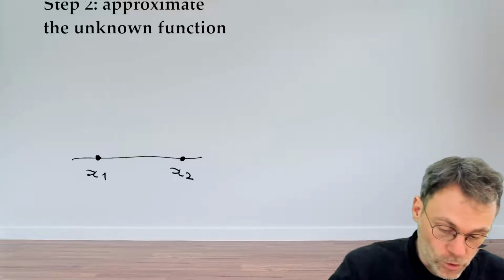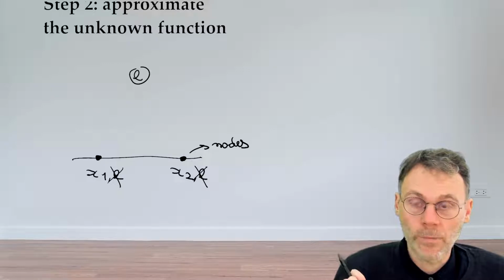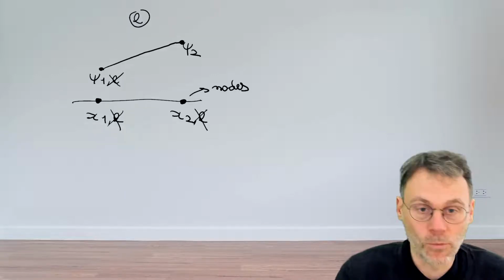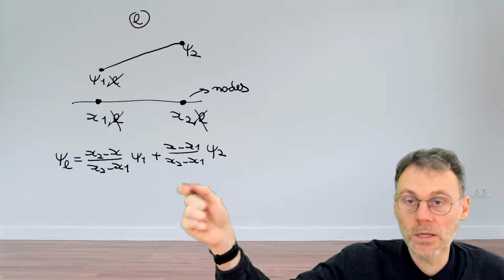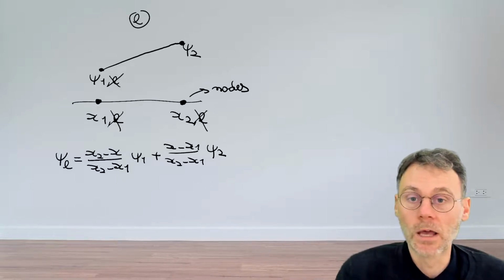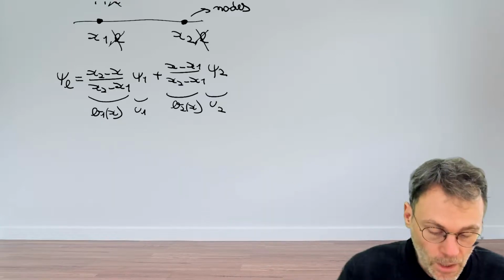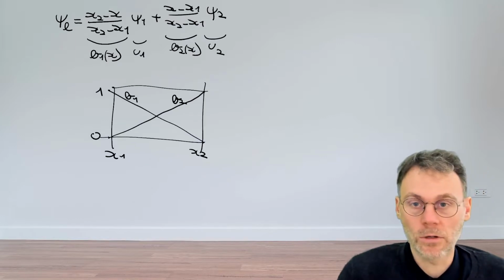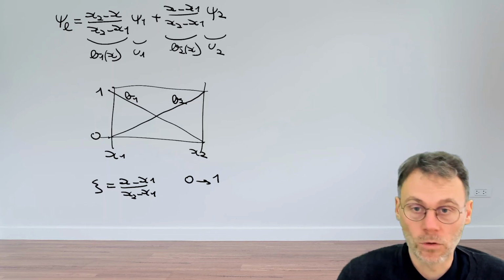Solving the 1D wave equation with finite elements (part 2)